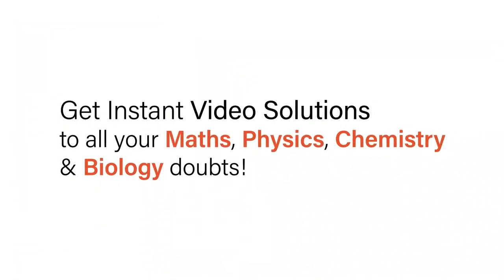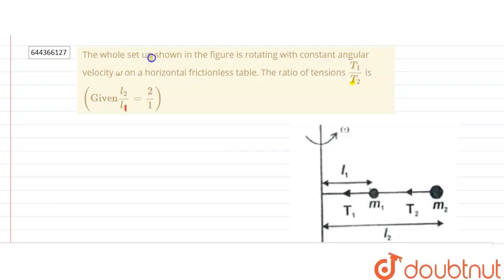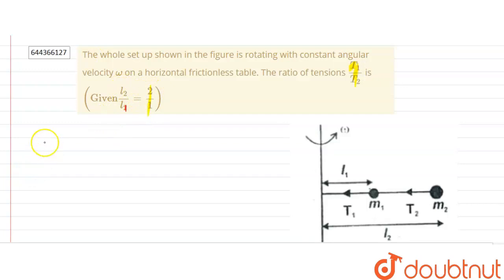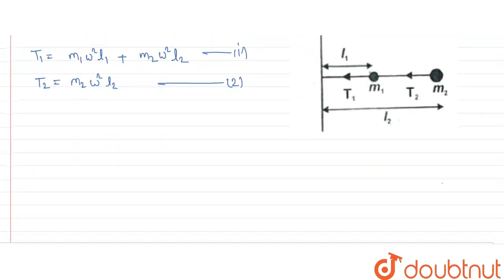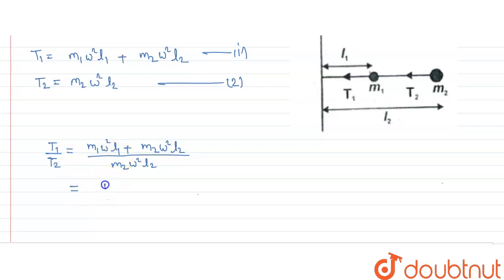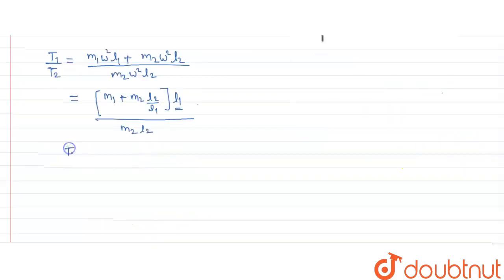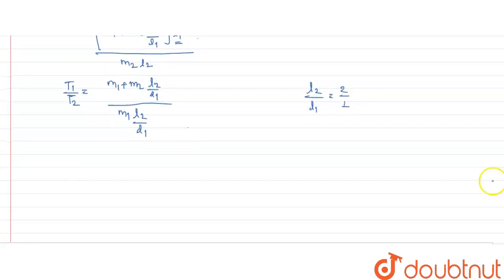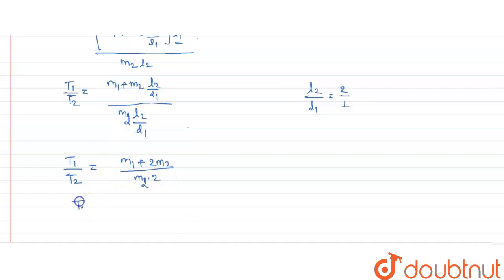The whole set up shown in the figure is rotating with constant angular velocity omega on a horiz...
The whole set up shown in the figure is rotating with constant angular velocity omega on a horizontal frictionless table. The ratio of tensions (T_(1))/(T_(2)) is(Given (l_(2))/(l_(2))= 2/1 )
Class: 12
Subject: PHYSICS
Chapter: LAWS OF MOTION
Board:IIT JEE

👉 Have Any Query? Ask Us.